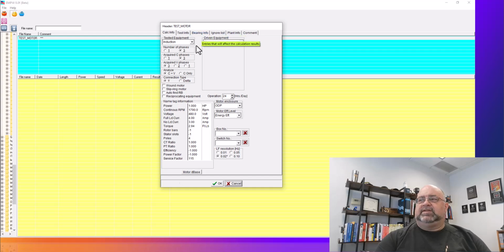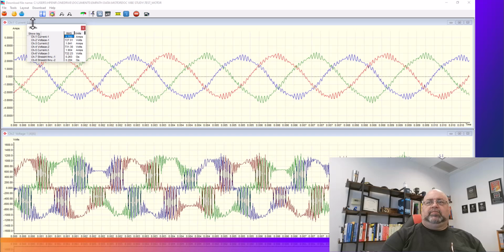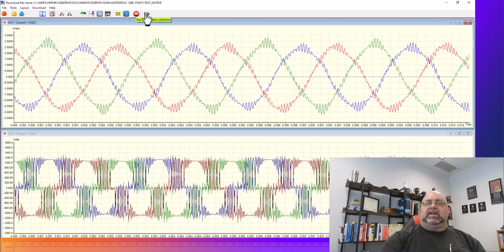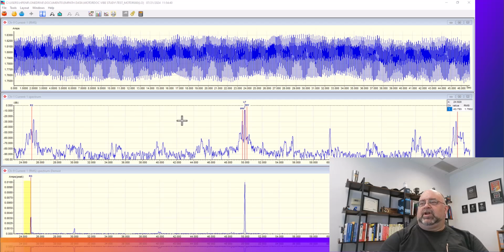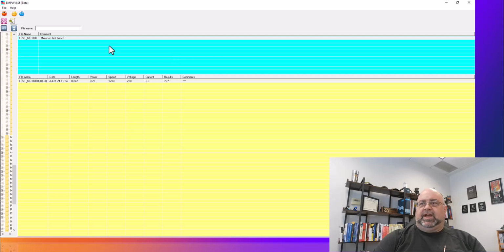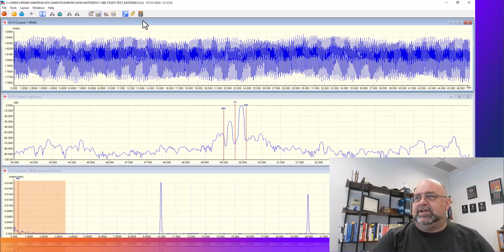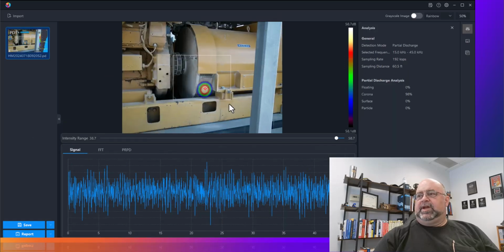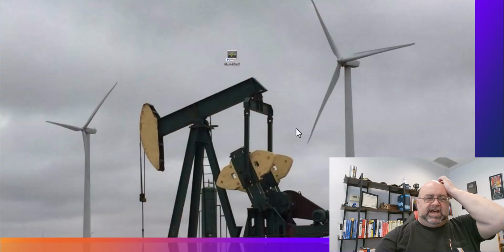Podcast 38 A Tour of the Data CollectionPortion of EMPATH Electrical Signature Analysis and a Few Up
A tour of a live upload and quick analysis of a small motor using EMPATH ESA (warts, errors and all).  Part 2 of the EMPATH series.  Also, a review of some field data using Acoustic Imaging including false positives for corona due to fan turbulence in a generator.  Part 3 will include how EMPATH ECMS continuous monitoring works.  Enjoy!